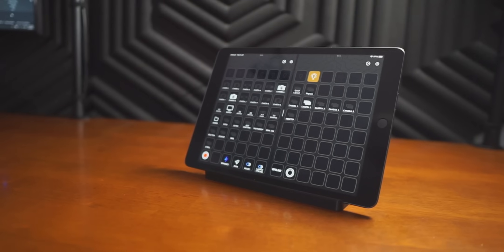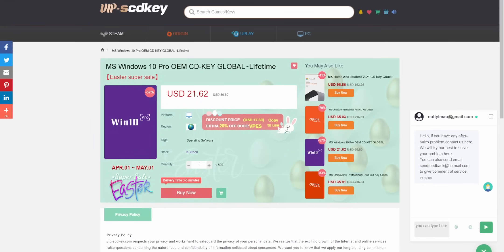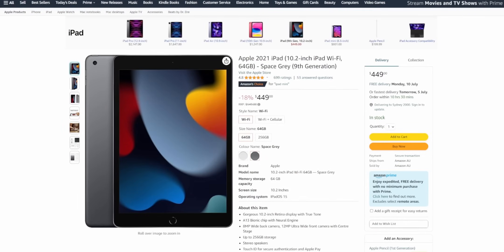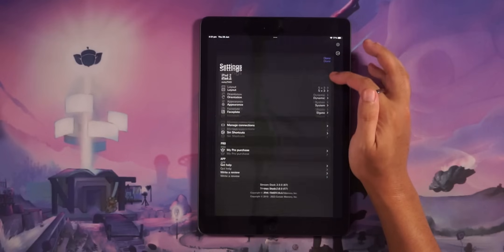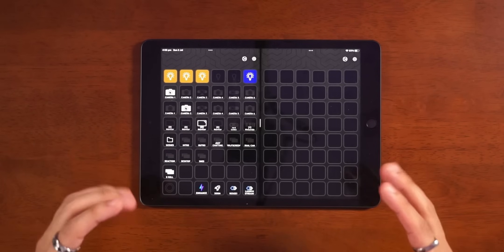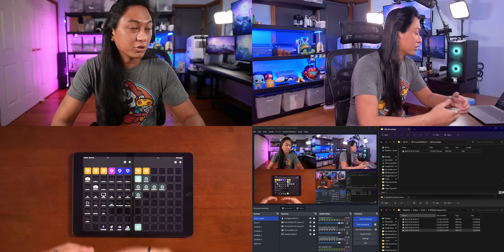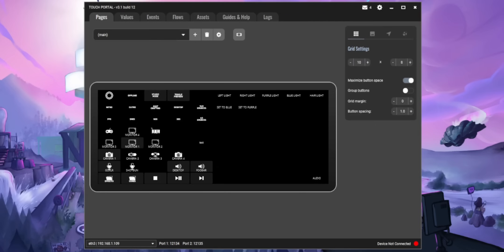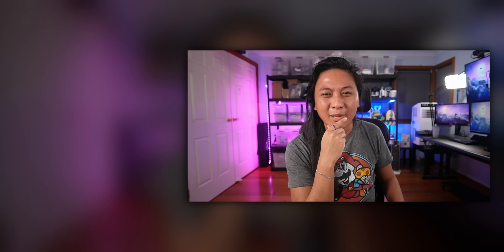The Stream Deck Just Got RIDICULOUSLY Huge!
In this video, I talk about the Stream Deck app, which is like a Stream Deck but in an app. Wow. Amazing SEO skills nutty. Say Stream Deck one more time for the algorithm. Stream Deck.

=== TIMESTAMPS ===

00:00 Intro
02:12 New Payment Options
03:35 Bigger Decks!
04:20 Virtual Stream Decks
05:01 128 Button Stream Deck!
06:16 So Many Layout Options!
07:28 And the rest of the changees
08:29 What About The Alternatives?
09:48 Outro

=== SOCIALS ===